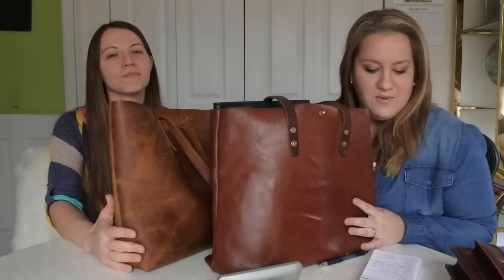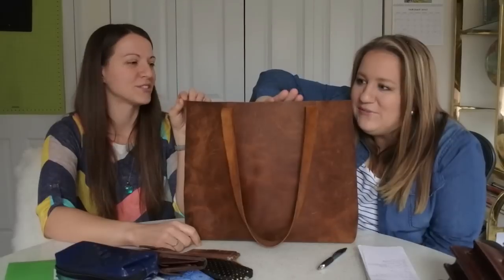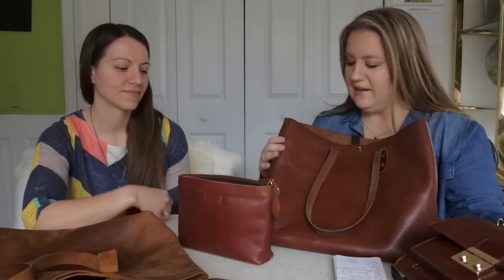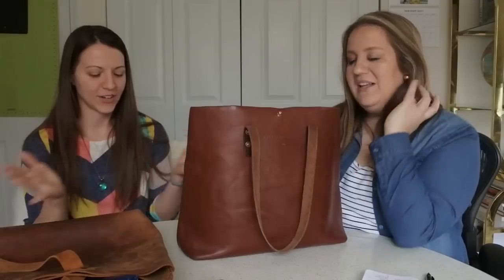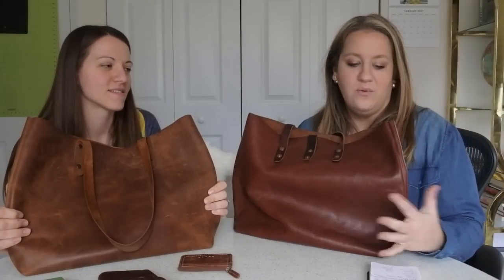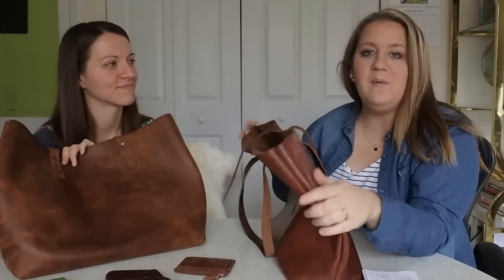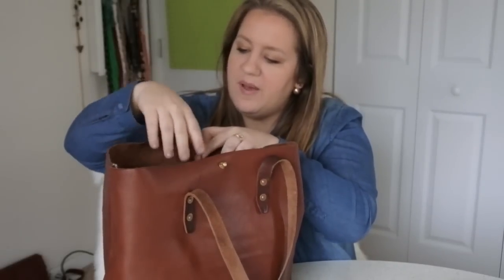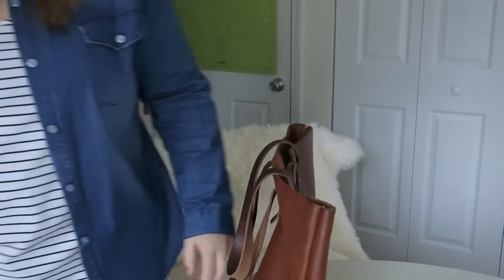The Best Totes Compared | FULL REVIEW (Whipping Post Tote vs. Love41 Simple Tote)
In this video, my friend and I discuss what we think are the two best affordable leather tote bags.  Both have good warranties and are quality bags.  I think my WP tote is a good alternative to Saddleback Leather, and my friend's is made by Love41 which is Saddleback's sister company.

MY NEW WEBSITE** full of my favorite leather bags (lots of photos!).  Some might call it a purse blog, others might call it a bag blog, I just call it a collection of some of the best leather bags I've found so far!

Follow this link to see the Milano Mini from Floto Imports

Search: "Saddleback and Other Buy/Sell/Trade" on FACEBOOK to be a part of the leather community I talk about.

Josh Koch Leather, He makes custom totes with closures and pockets!